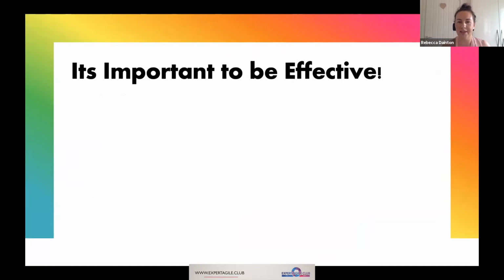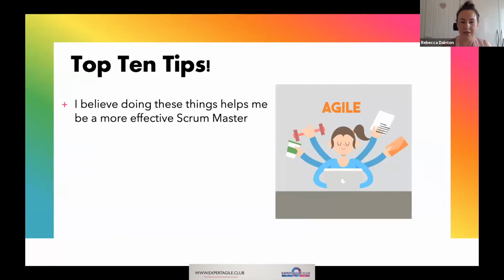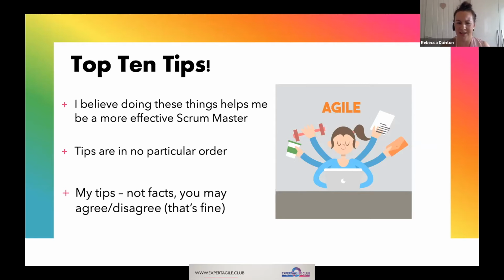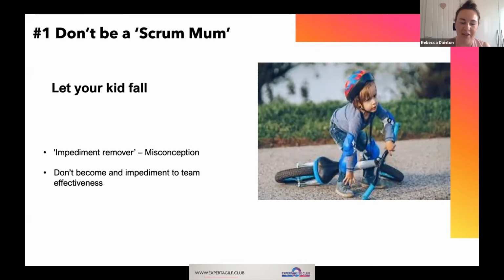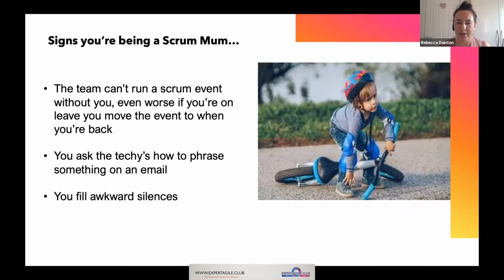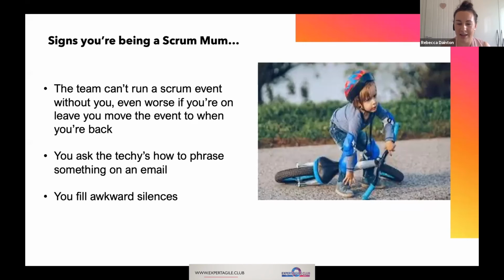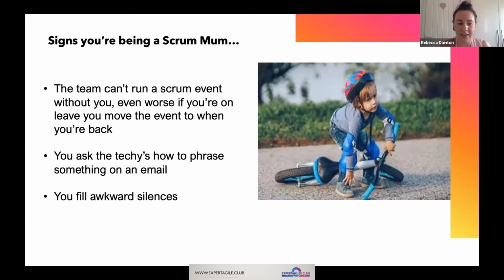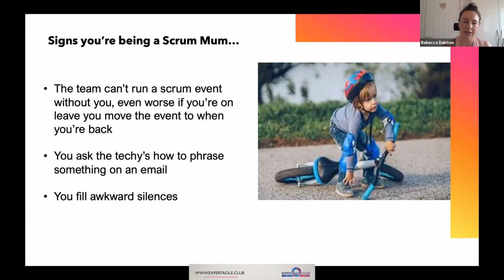Don't be a 'Scrum Mum'- from Rebecca Dainton's Top Ten Tips on being an Effective Scrum Master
Guest Speaker: Rebecca Dainton
June 17, 2021 @ExpertAgileClub